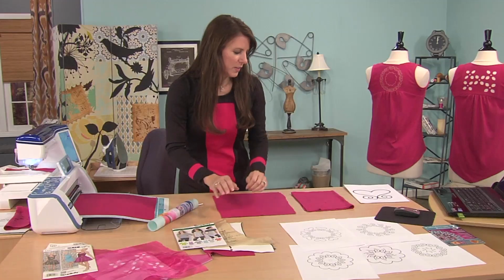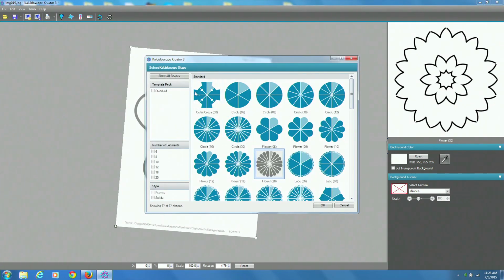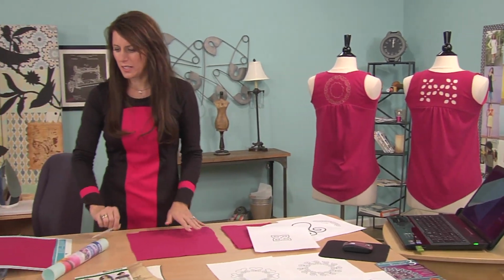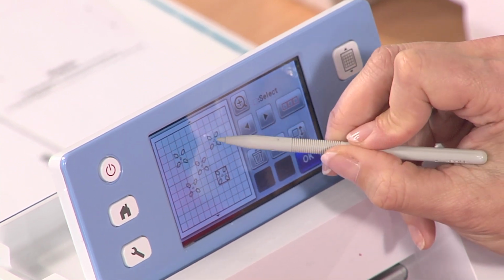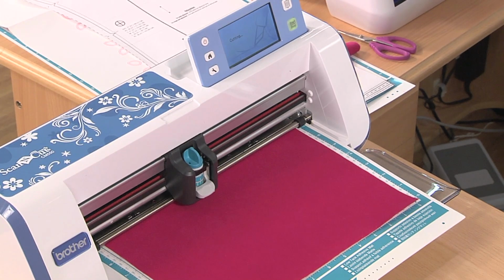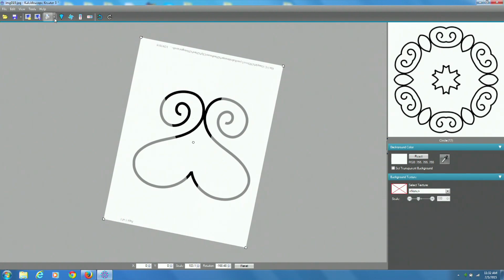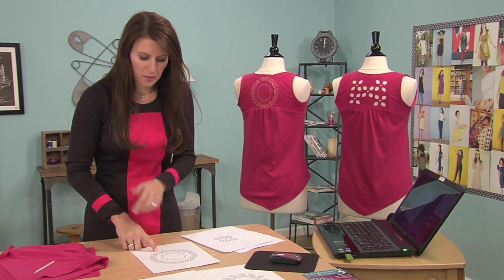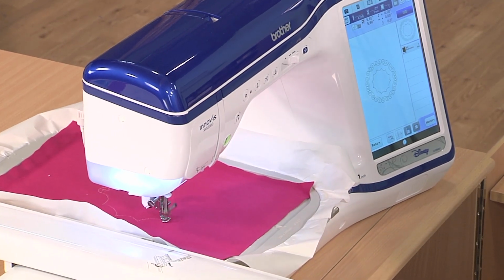Angela Wolf Creates a Cutwork Tank Top on It’s Sew Easy (903-1)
Angela Wolf creates a cutwork tank top using Kaleidoscope computer software and the Brother ScanNCut digital cutter on "It’s Sew Easy."